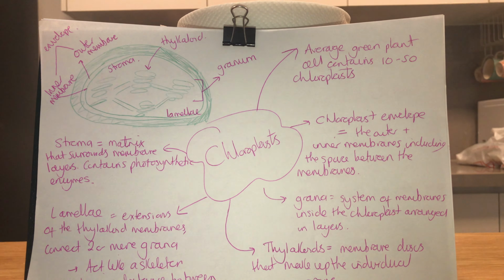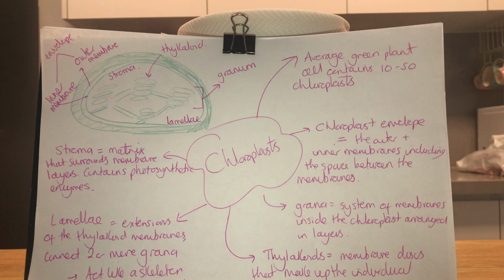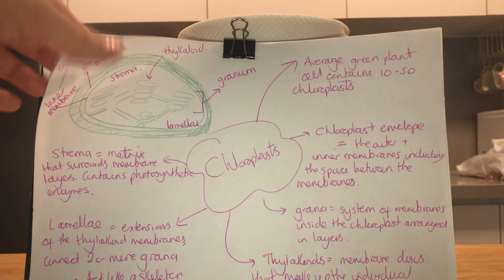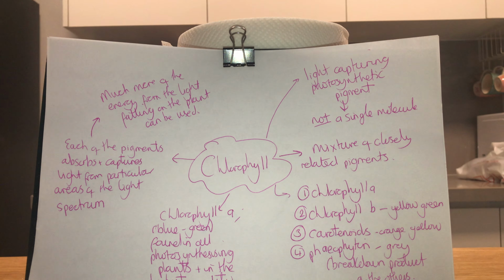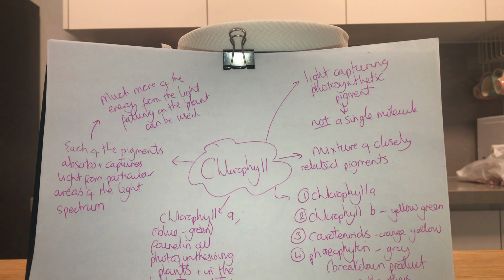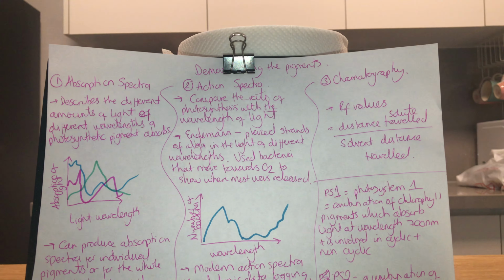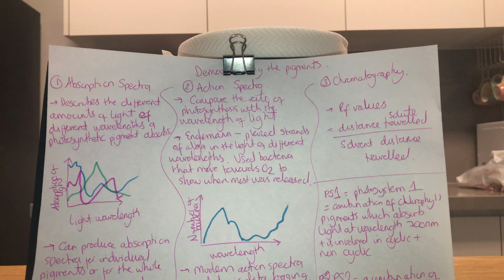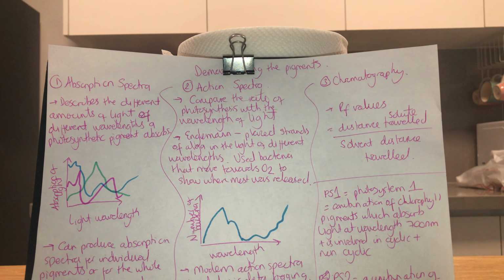Chloroplast and chlorophyll